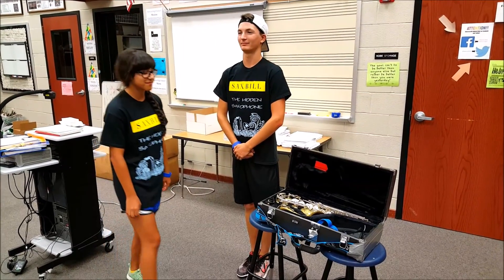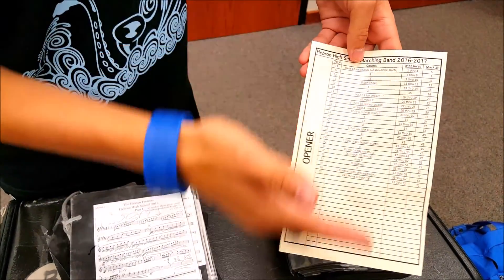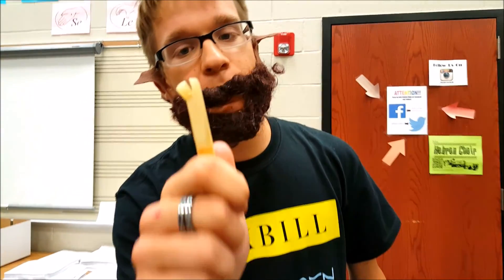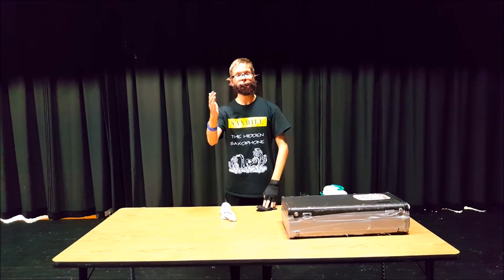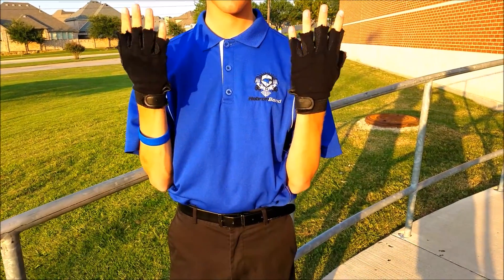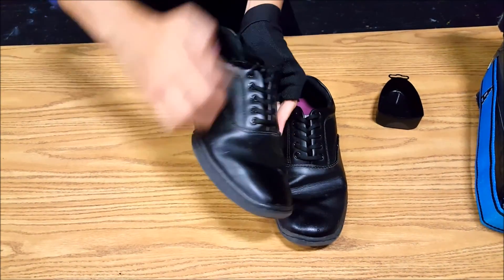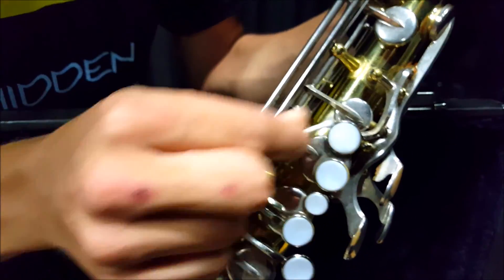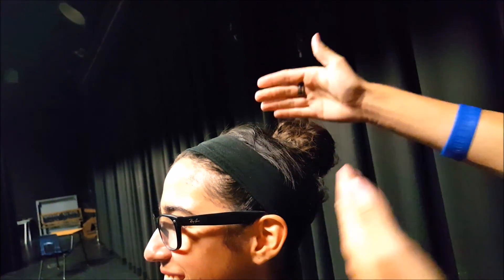Saxophone Inspection Training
Instructional video on how to get ready for inspection for saxophones